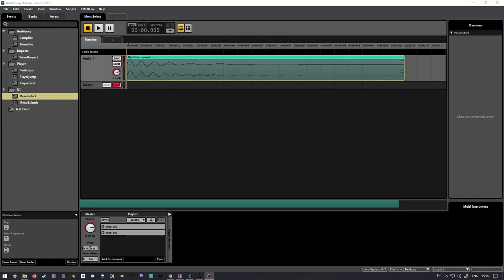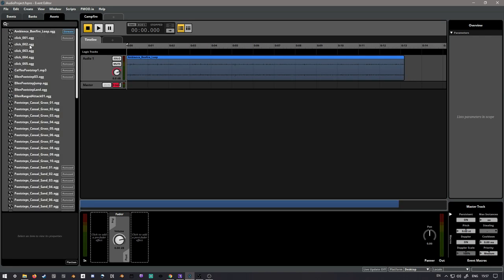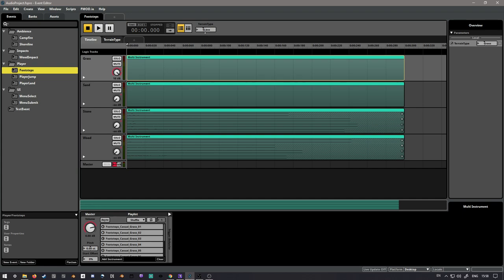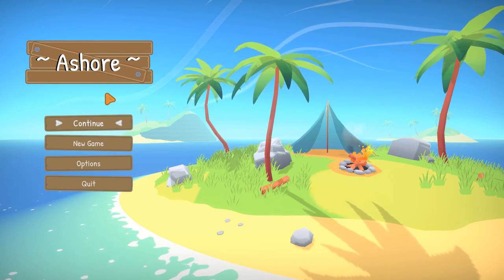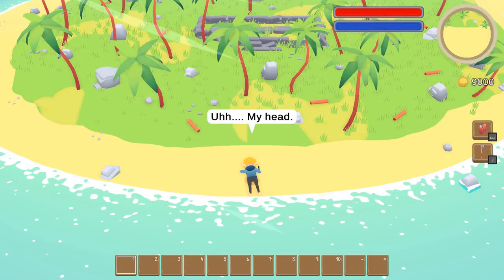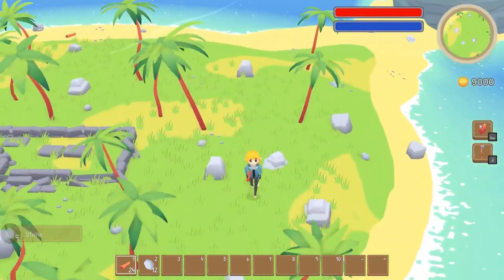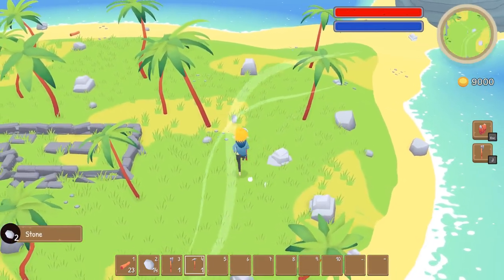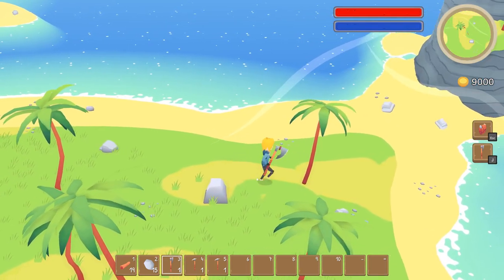Devlog #14 - A Week of Polish and Audio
I spent a week working on getting audio in and polishing existing mechanics. This is my terrible ted talk.